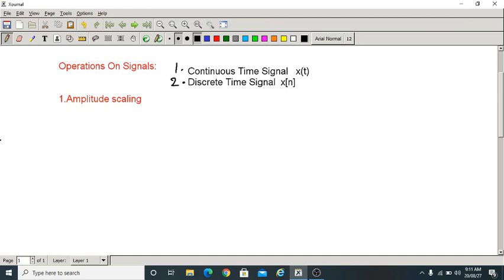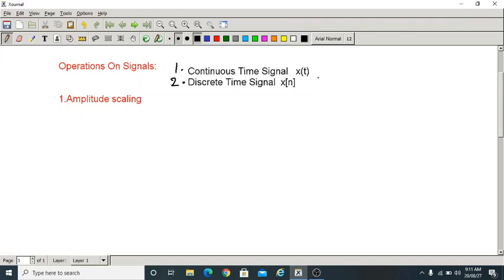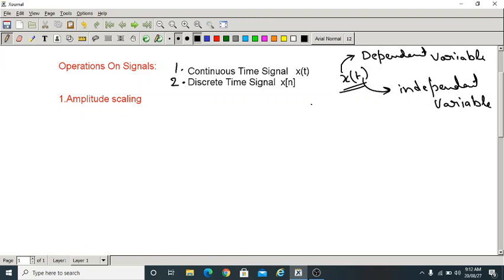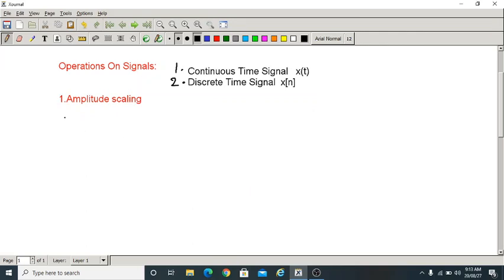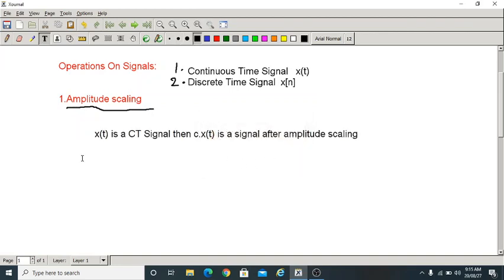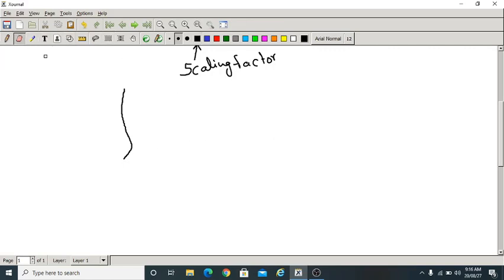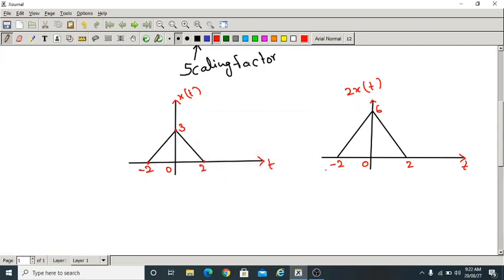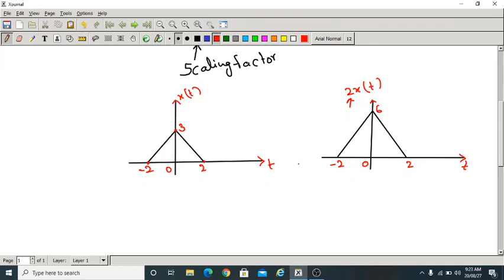Amplitude scaling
Operations on signals (Amplitude scaling)